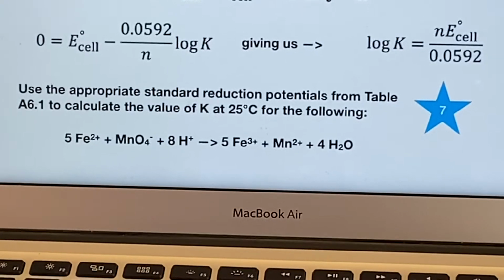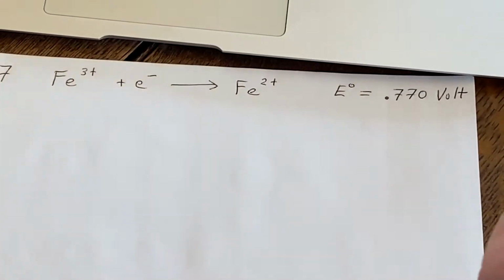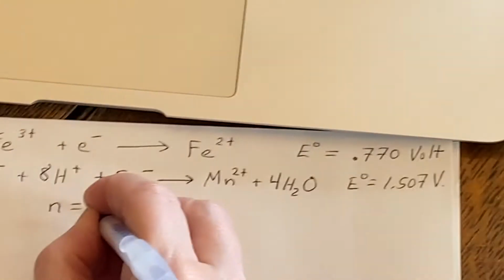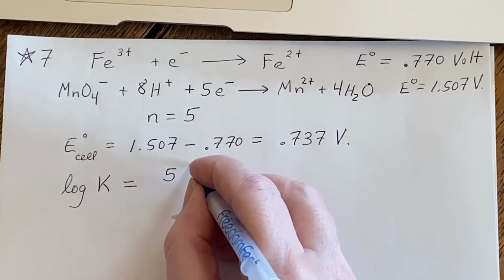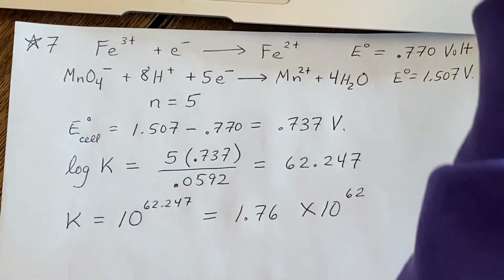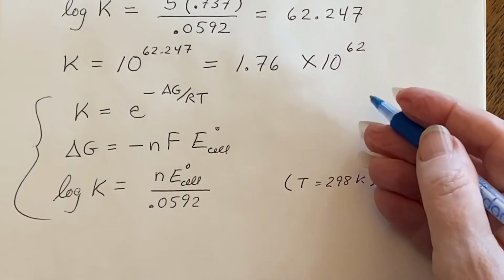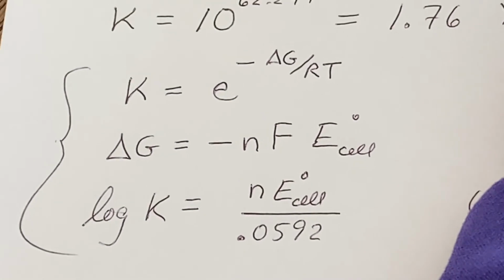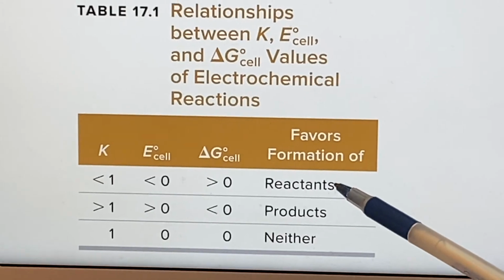UC Merced - LAIR CHEM10, Sec01 - Chapter 17: Equilibrium Constant using Standard Reduction Potential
Part 13 goes over a problem using standard reduction potentials to find the value of the equilibrium constant, K. It also discusses the relationship between K, the energy of the cell, and gibbs free energy, and whether the values favor the formation of reactants or products.